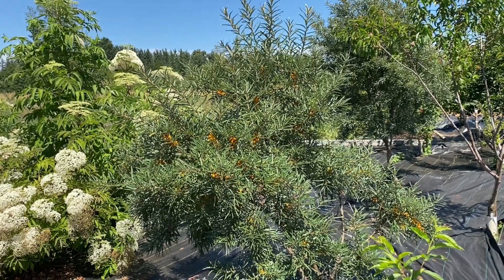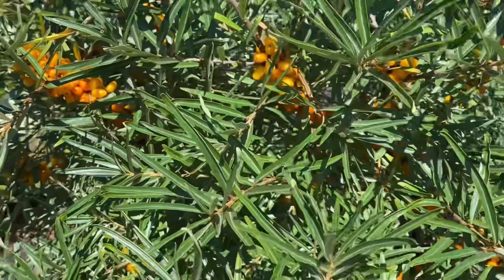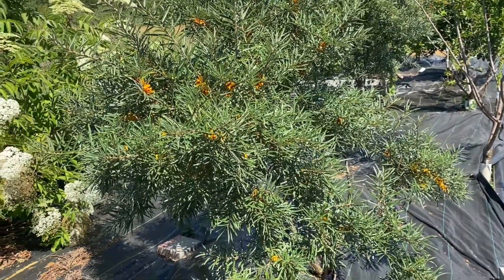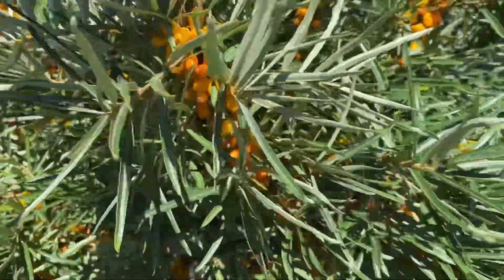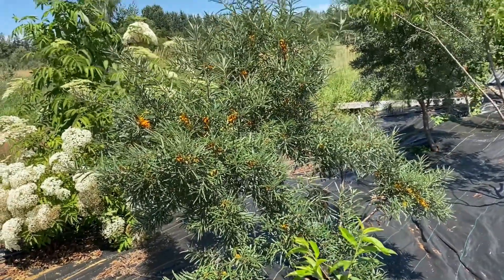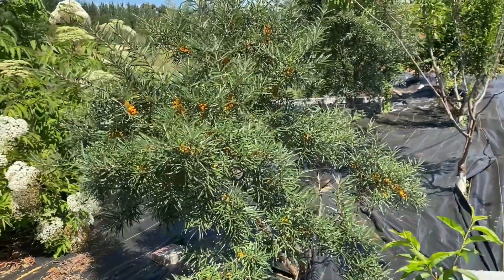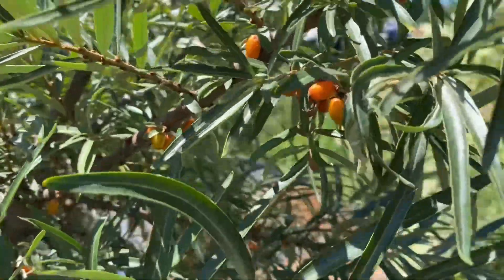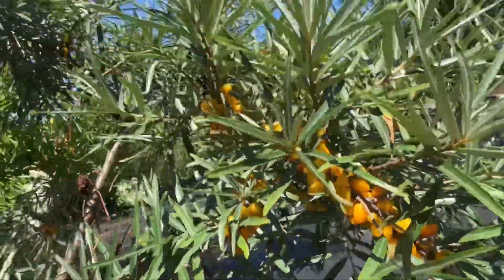Sea berry AKA Sea Buckthorn, Best varieties I Grow